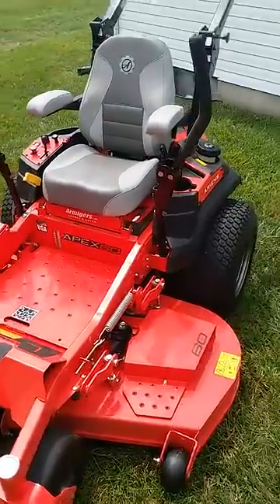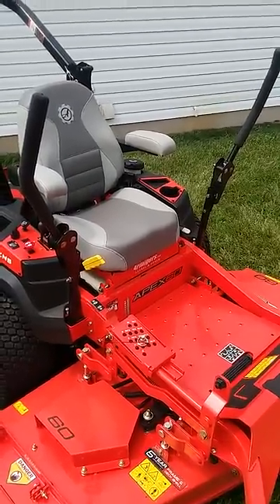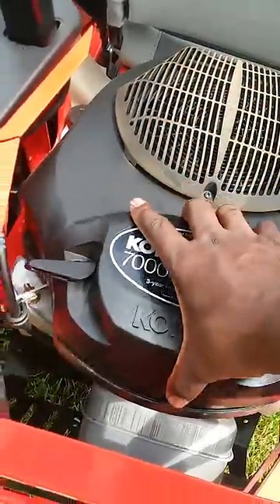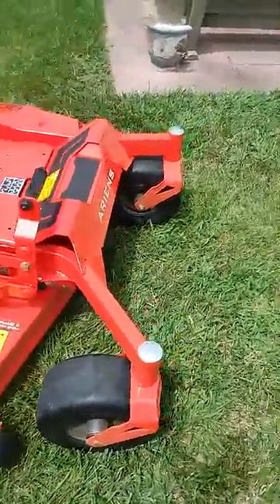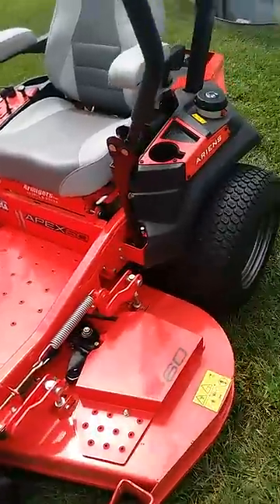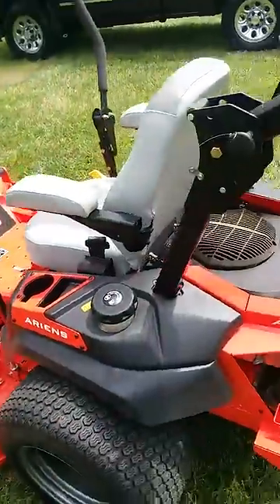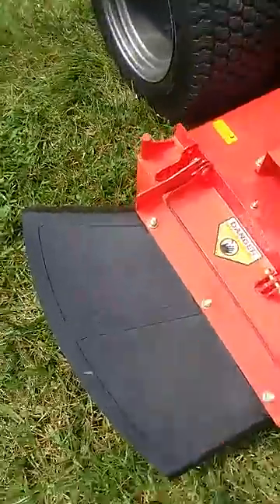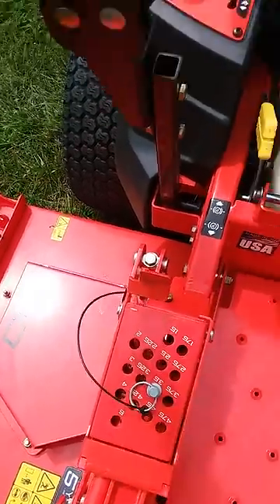Review on the Ariens Apex 60"mower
Lost footage